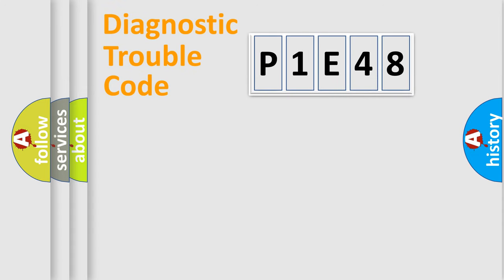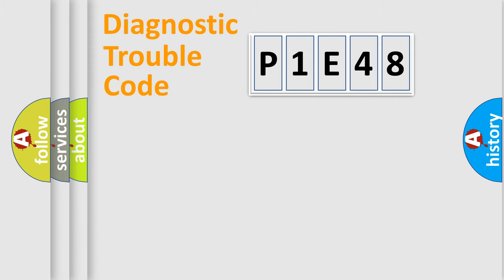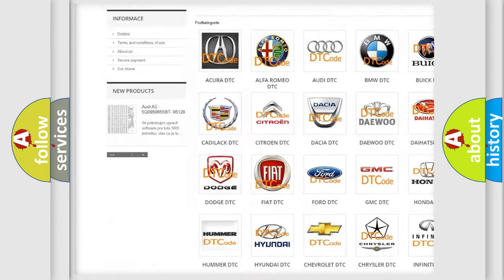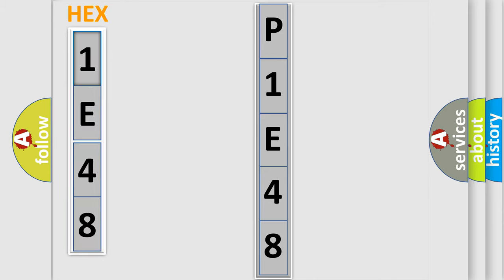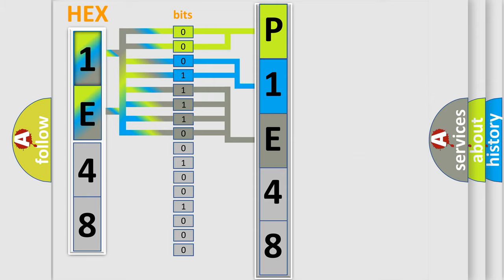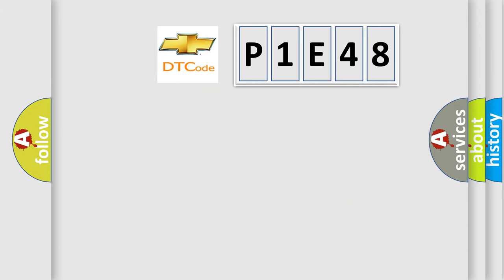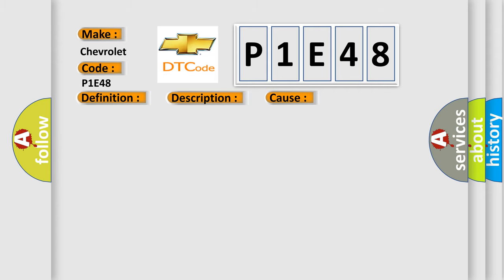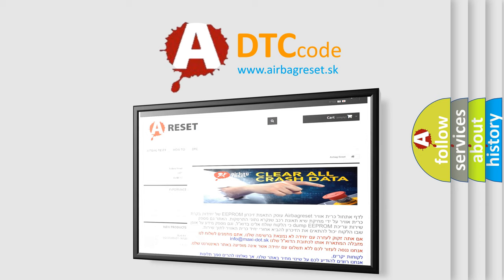DTC Chervrolet P1E48 Short Explanation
Contents:
0:21 Basic DTC analysis according to OBD2 protocol standard.
1:48 Insight into programming
2:58 A diagnostically understandable description of the Diagnostic Trouble Code
3:05 Basic error definition

Make
Chevrolet
Code
P1E48
Definition
Lost Communication with Power Steering Control Module
Description
When either condition below is met  "EPS" is not displayed on the "CAN Bus Check" screen of the Techstream  Applies to "POWER STEERING ECU COMMUNICATION STOP MODE" in the "DTC COMBINATION TABLE"
Cause